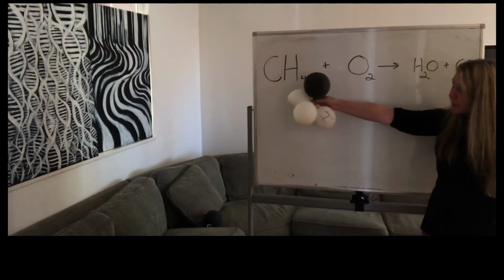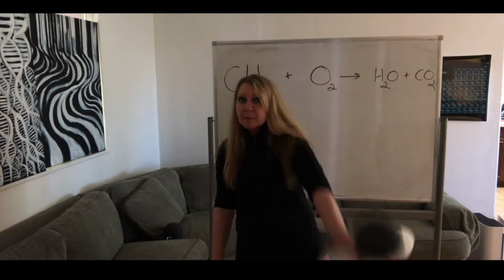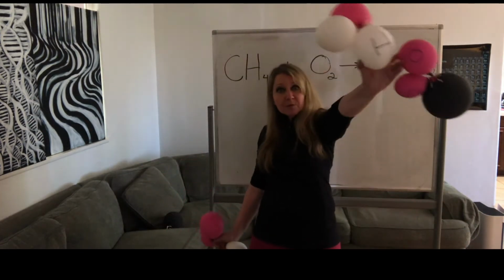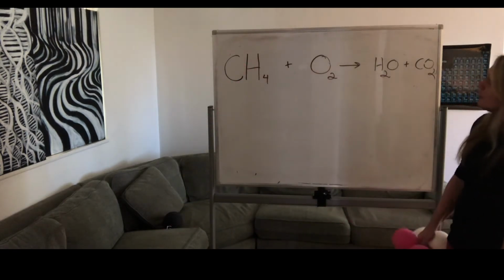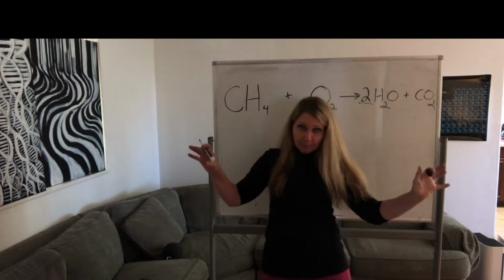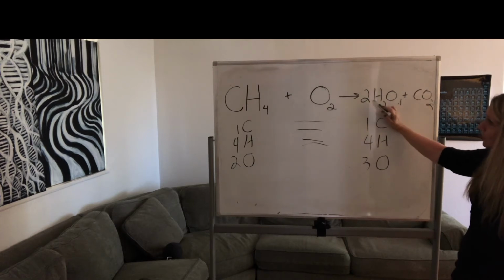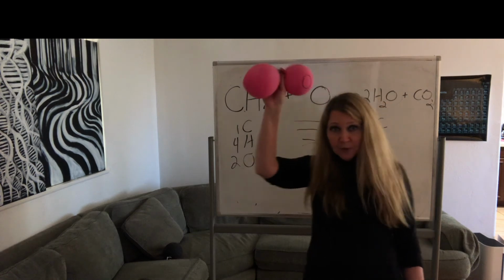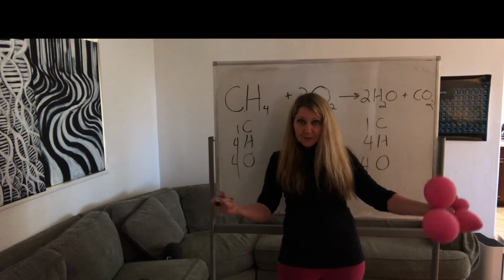CHEMISTRY 23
Create a document titled Chemistry 23 and answer the following questions in complete sentences.
1. What is a diatomic molecule?
2. What is the Law of the Conservation of Matter? How does it relate to balancing equations?
3. What are the two parts of a chemical reaction?
4. What is the difference between coefficients and subscripts?
5. In a chemical reaction, what happens to the bonds between the atoms in the reactants?
6.During a chemical reaction, reactants combine and form new products. Do these new products have the same properties as the original reactants that began the chemical reaction?

7.  Balance the following equations
2H2O2 H2O + 3O2

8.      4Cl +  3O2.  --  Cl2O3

9. Pretend you have 10 grams total of starting substances (reactants). How many grams total should you have of the ending substances (products), AND what principle does this follow?

10. Predict the mass of oxygen that will be left over after the reaction of 10 grams of magnesium with 15 grams of oxygen. *Remember the conservation of matter!

   Magnesium   +          Oxygen            =    Magnesium Oxide + Oxygen
    10 g    +         15 g       =   20 g                    + ______ g